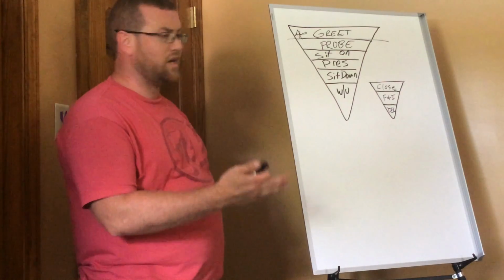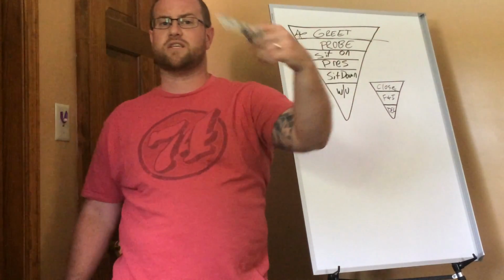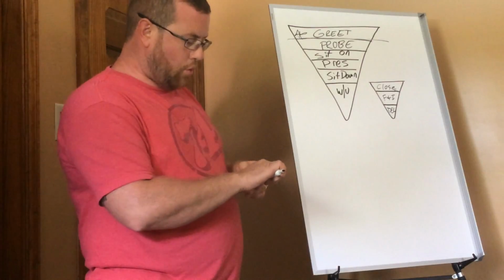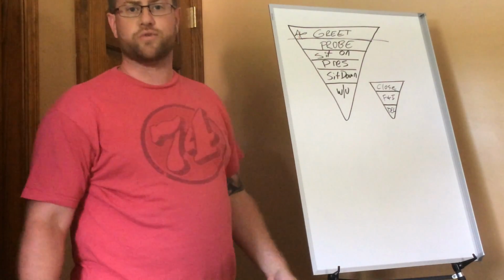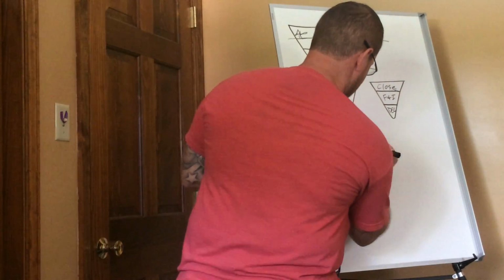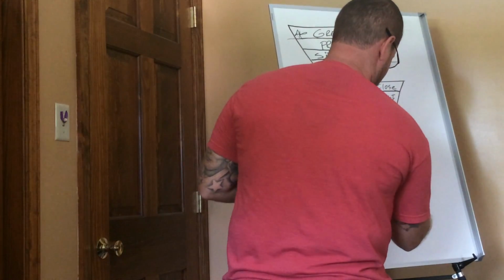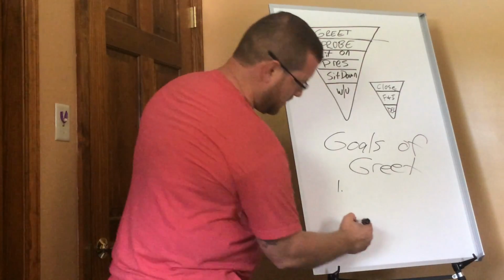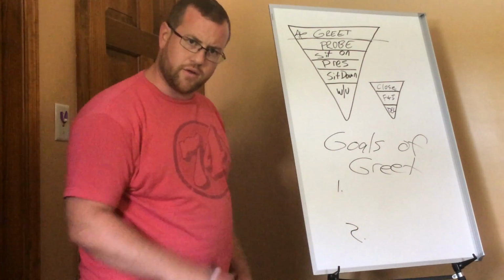01. goals of the greet